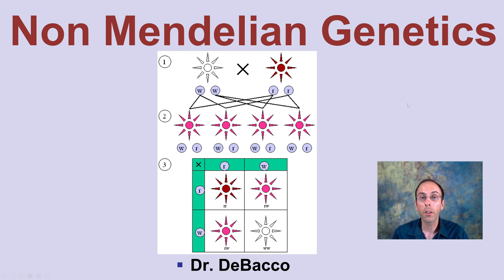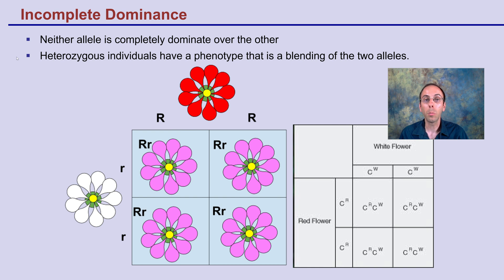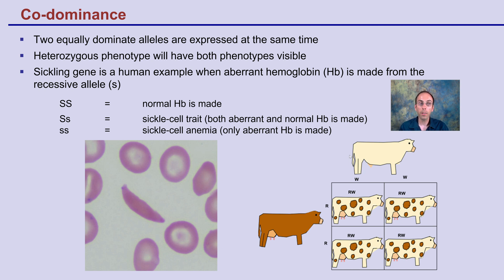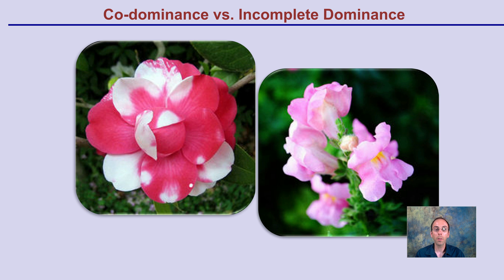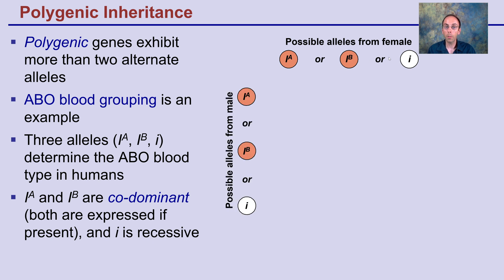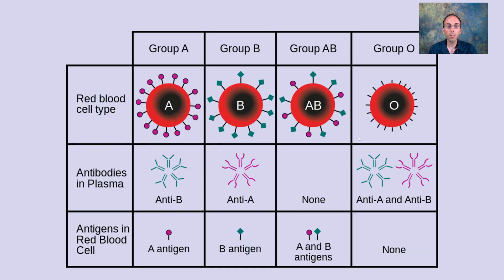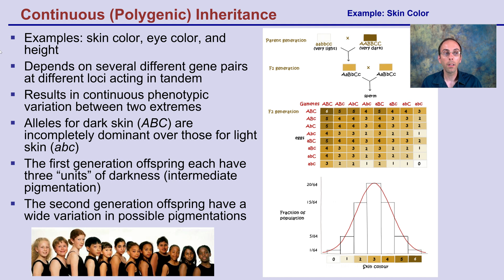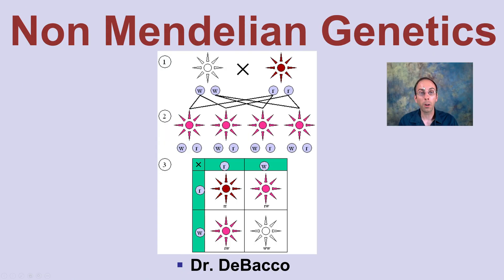Non Mendelian Genetics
Some Traits Don’t Show Mendelian Inheritance. Mendelian segregation of alleles can be disguised by a variety of factors...

1. Incomplete Dominance

-Neither allele is completely dominate over the other
-Heterozygous individuals have a phenotype that is a blending of the two alleles.

2. Co-dominance
-Two equally dominate alleles are expressed at the same time
-Heterozygous phenotype will have both phenotypes visible

3. Polygenic Inheritance
-Polygenic genes exhibit more than two alternate alleles
-ABO blood grouping is an example

*Due to the description character limit the full work cited for "Non Mendelian Genetics" can be viewed